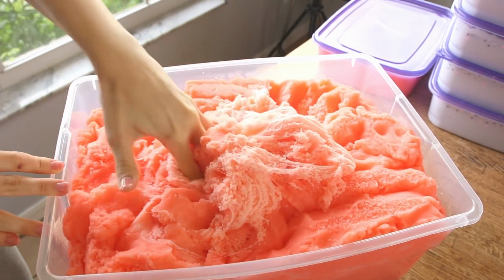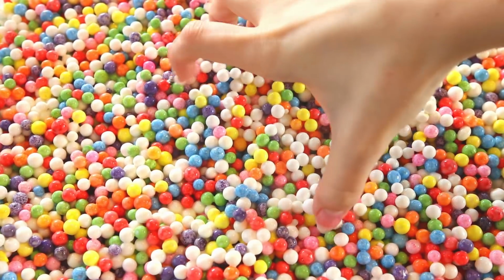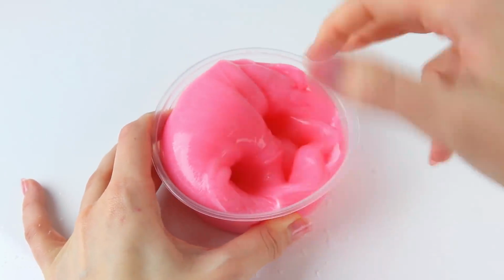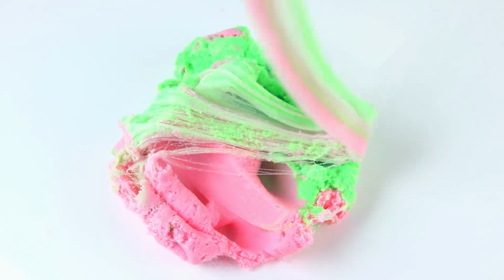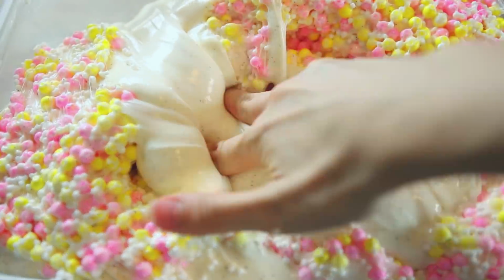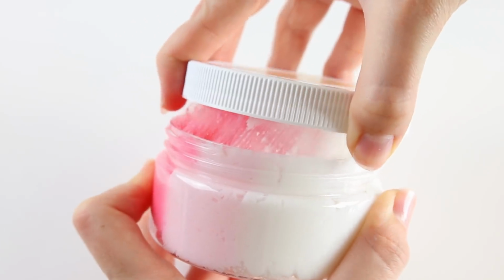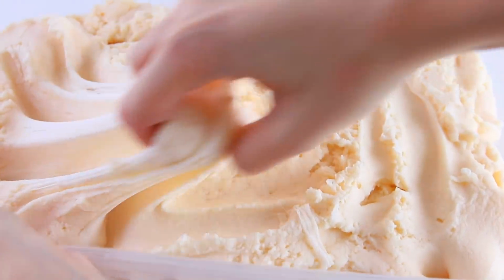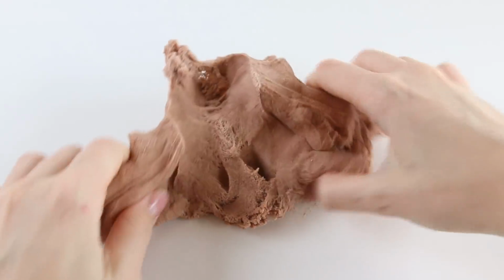RESTOCKING EVERY SLIME I'VE EVER MADE?! *Peachybbies Slime Shop Restocking ASMR*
Hello my babies! Here is a restock video because I know you guys have been missing them! Love you, stay precious :)

Come say hi! Gonna try and spam as many of u as I can who comment their FAV NEW emoji :)

SEND ME THINGS:
ItsAxdrea

🍑ALLLLL THE SLIME THINGS🍑

If you see this, COMMENT UR FAV THING ABOUT SLIME!

(extra tags hello mom)
 diy slime without glue, asmr slime, white glue,  slime restock,  slime review,  satisfying,